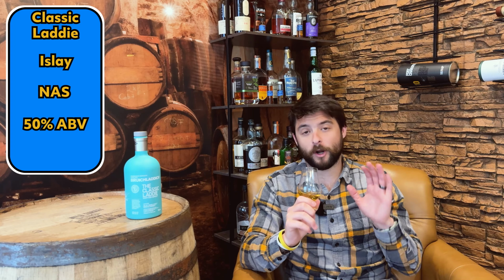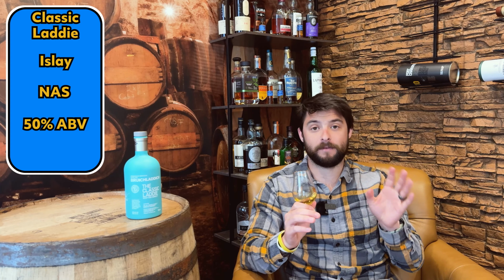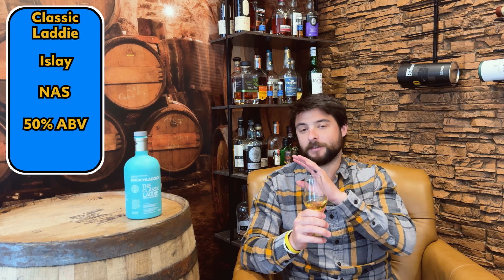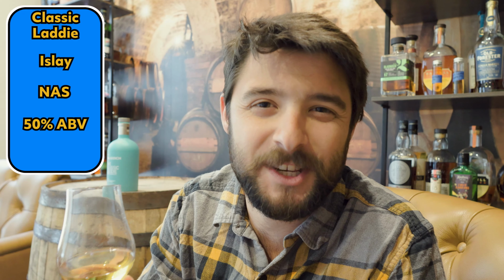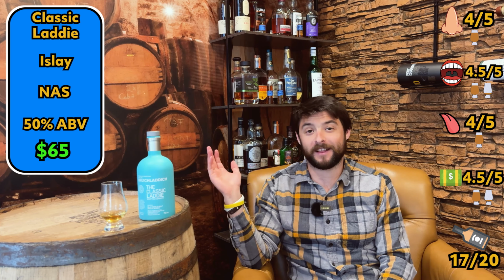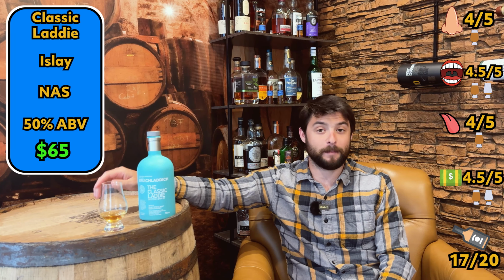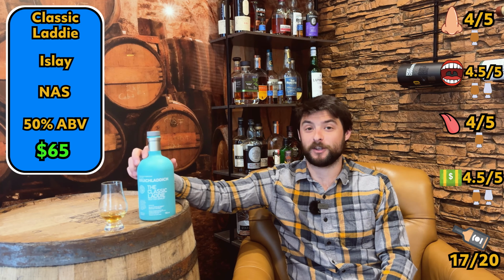One of THE BEST Unpeated Islays! | Bruichladdich Classic Laddie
Islay Scotch Whisky is usually known for the smoky experience. However, there are unpeated scotches that are exceptional. Bruichladdich The Classic Laddie is a great example of an extremely good unpeated scotch that is also very cheap ($65). Islay Scotch doesn't have to mean peat and there are plenty out there waiting for you to try. I really enjoy this whisky and I hope you enjoy the review, cheers!

0:00 Intro
0:24 Nosing
1:45 Nose Rating
2:08 Tasting
4:31 Palate Rating
4:56 Finish and Rating
6:10 Value and Rating
6:56 Overall Rating
7:34 Wife Time!
8:35 Credits